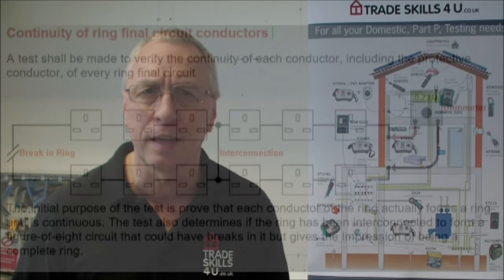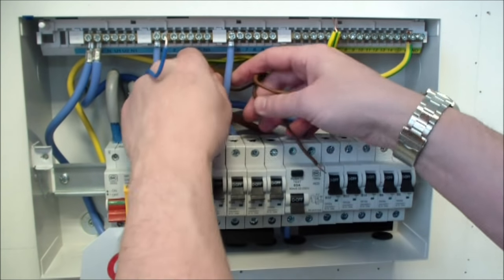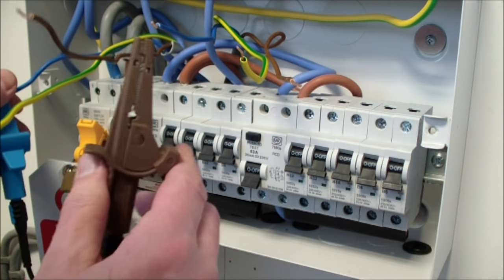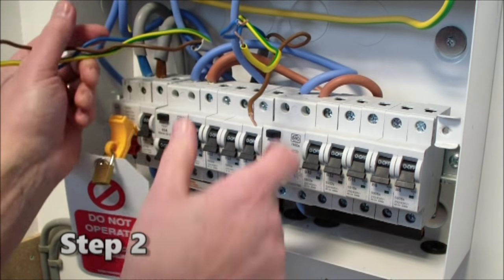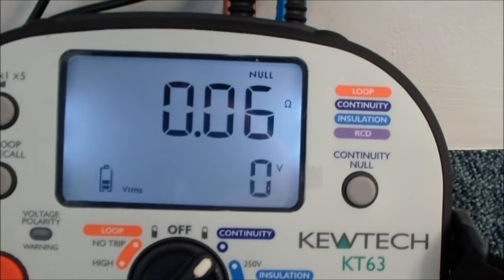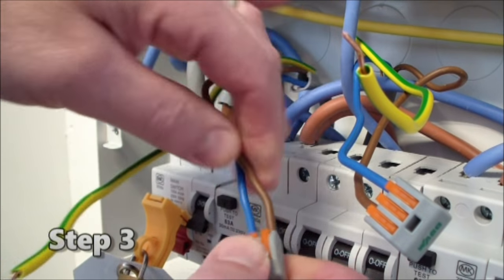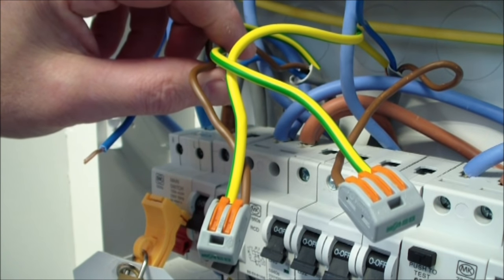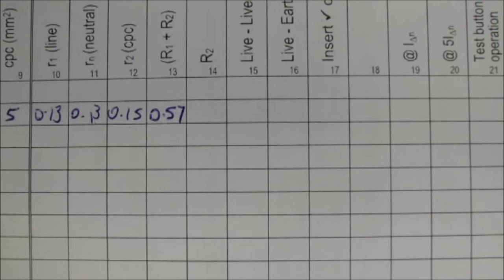Ring Final Circuit Testing Revision Video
Need to brush up on ring final circuit testing? This video is available to Trade Skills 4U students as a revision aid, however we thought we would make it available for all. This was created by one of our tutors hence why it's a little rough around the edges but still great content. Remember if you are not trained or experienced in electrical installation don't try to install at home or anywhere else for that matter.